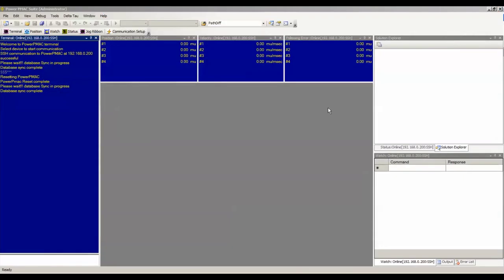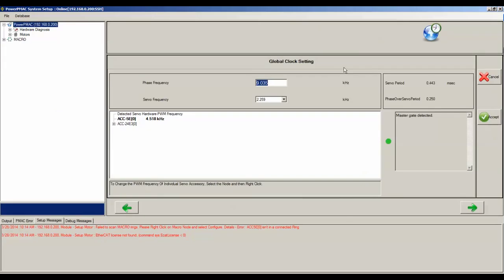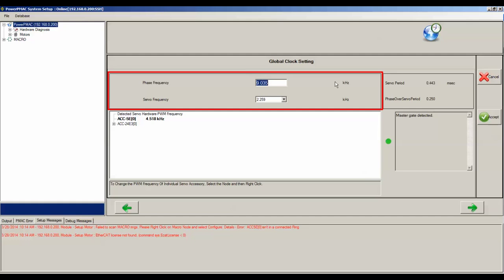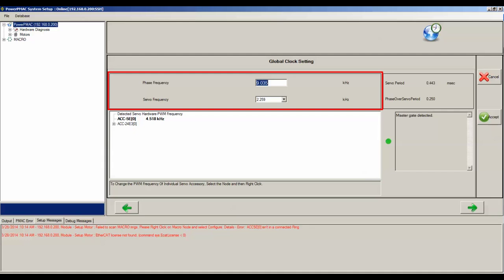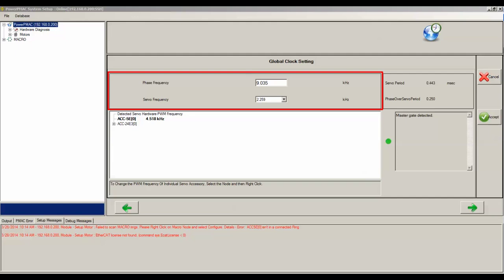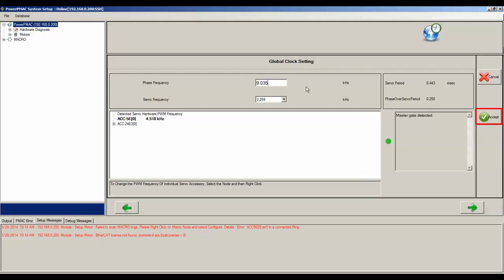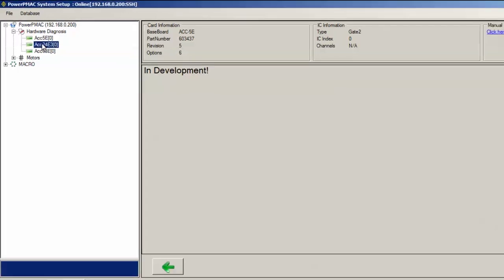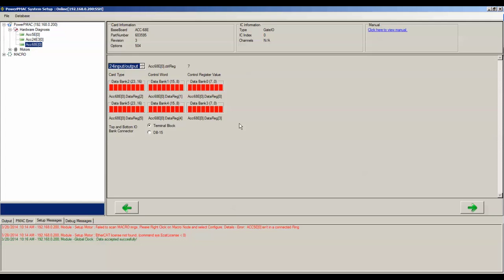Motor Setup Tutorial, SYSTEM SETUP, DC BRUSH MOTOR, PART 1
Delta Tau Data System's Motor Setup Tutorial. How to set up a DC Brush Motor connected to an analog amplifier with the use of the System Setup Software offered in the Power PMAC IDE.